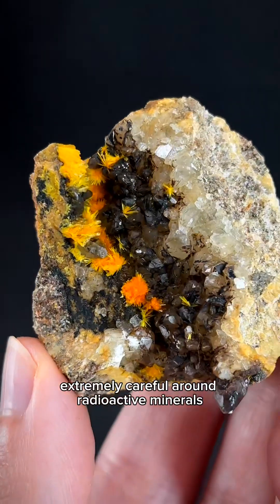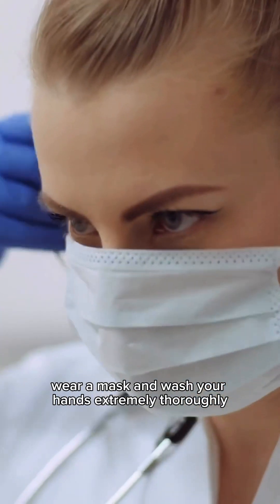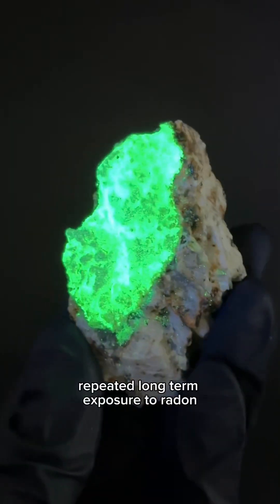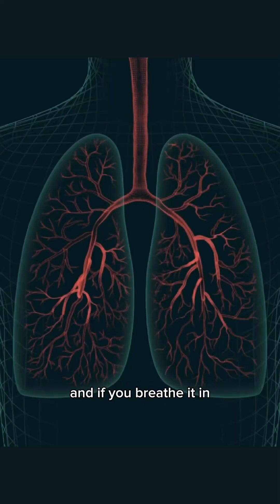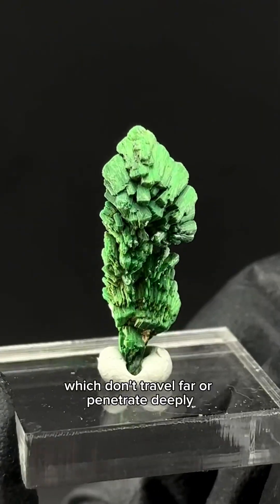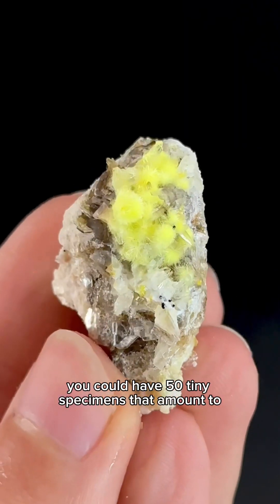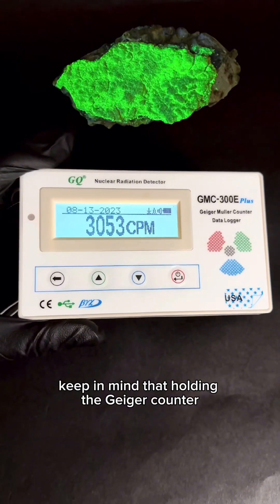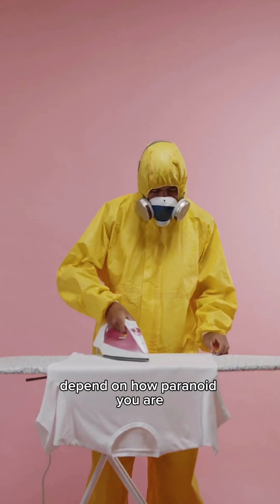Radioactive Mineral Hazards | Safety Guide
Radioactive minerals are undoubtedly fascinating and can be incredibly beautiful, but there lies a danger undetectable by human senses.

People have been collecting crystals and minerals for thousands of years, and as our technology has improved, so have methods for handling radioactive minerals safely. This guide will provide you with a list of hazards that these minerals possess, and how to navigate them properly.

Collecting crystals doesn’t need to be harmful or stressful, so make sure to equip yourself with the necessary information and tools before starting your radioactive mineral collection.